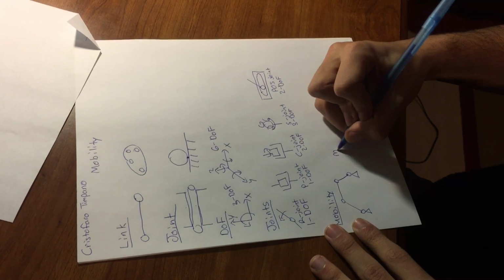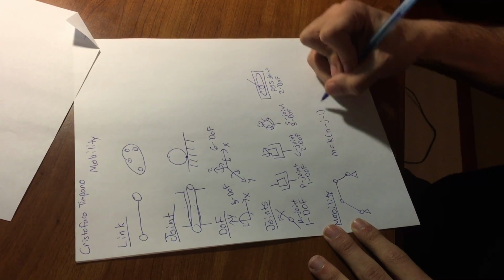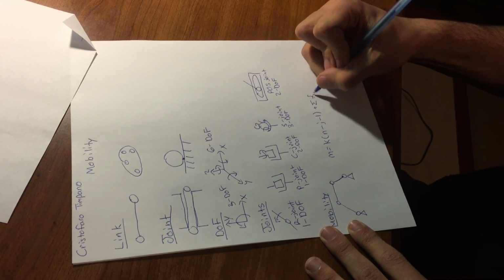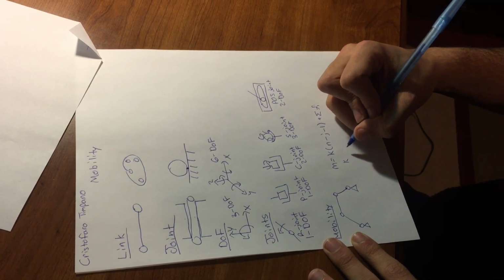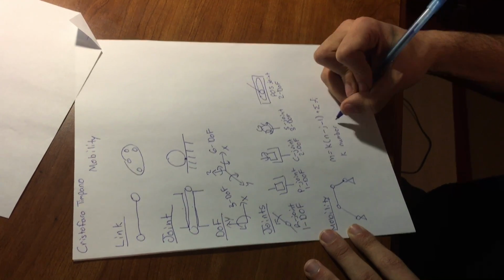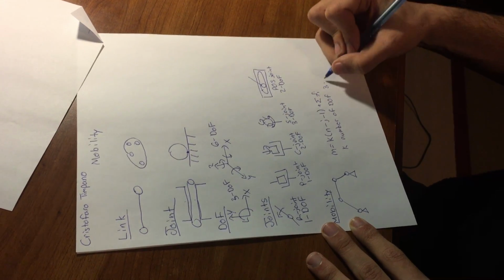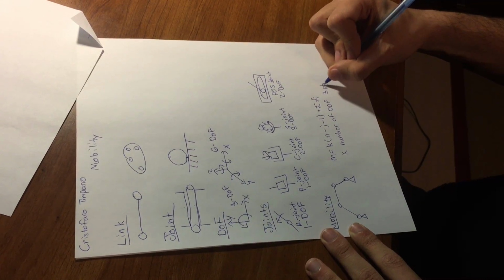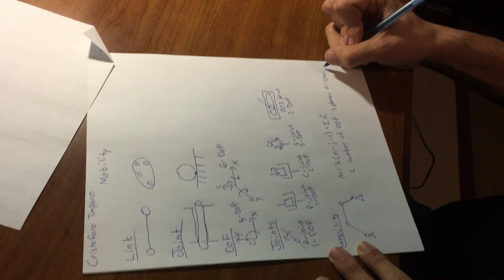ENG2003~Back of the Napkin Video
Explaining mobility